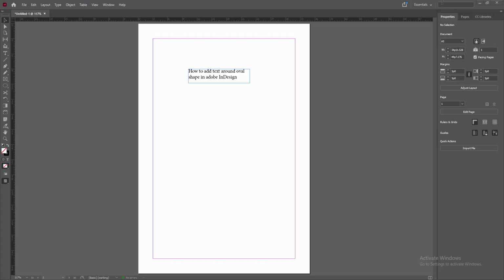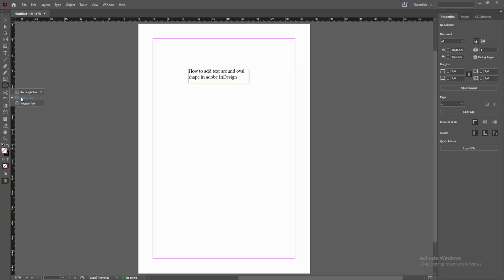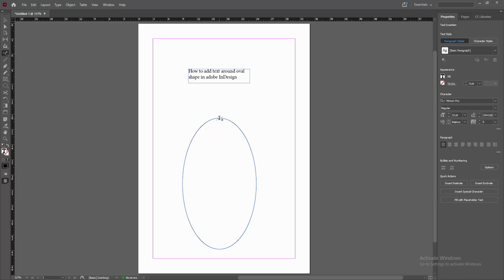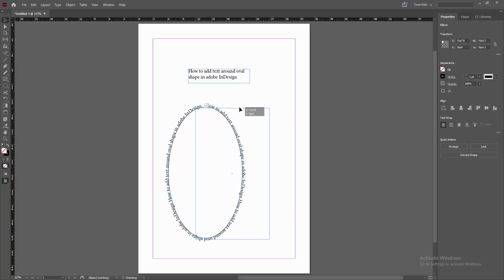How to add text around oval shape in adobe InDesign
Assalamu Walaikum,
In this video I will show you, How to add text around oval shape in adobe InDesign.  Let's get started.